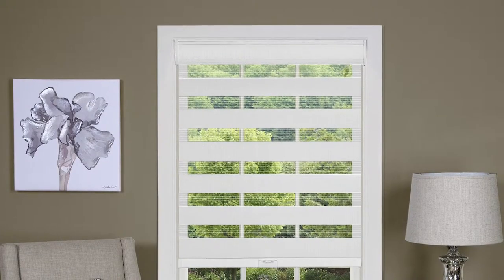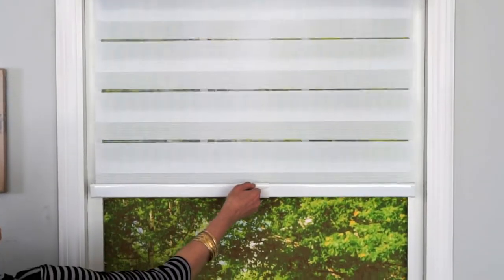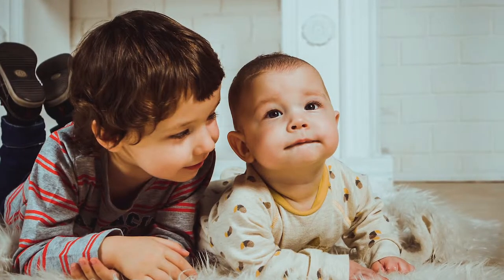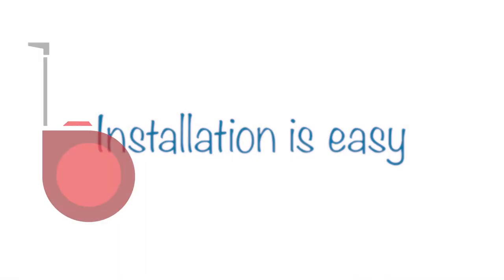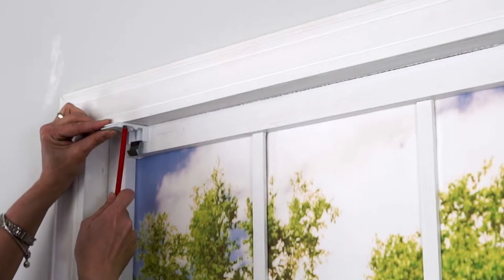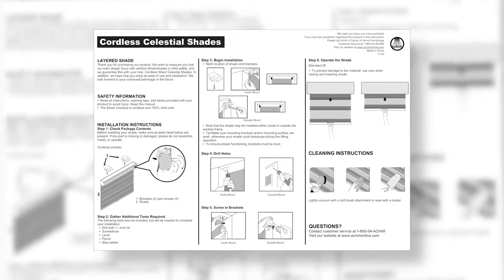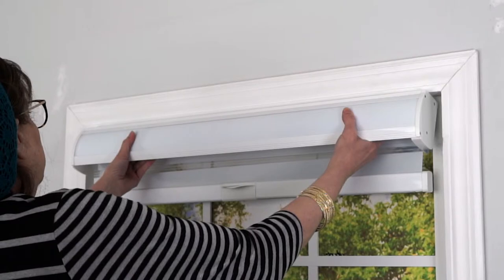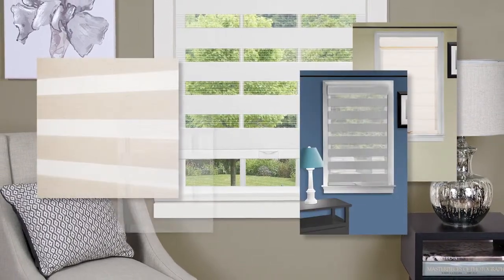Cordless Celestial Light Filtering Shade Installation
The Celestial cordless window shade features a light filtering, attractive double-layered sheer design.  This attractive modern shade gently filters light while providing your desired level of privacy when both layers of fabric overlap.

Simply adjust the bottom rail to align the material to control the amount of natural light allowed in, creating a soft lighting effect. This sophisticated and classy Celestial window shade is ideal for any room in your home including the kitchen, living room or dining room. They would also look great in your office!

No Cords to Tangle! Child & Pet Safe!, Light filtering window shade, Creates a Wonderful Lighting Effect!, Shade Completely Retracts into Headrail Providing a Clean Look when Completely Rolled Up

Simply Adjust Bottom Rail to Align Material to Allow in Light or to Block Out Light, Easy to Clean! Just Dust or Wipe with a Damp Cloth, Installation brackets, mounting hardware and instructions are included.

Achim Home Décor - Bringing Great Designs Home.   @Achim Importing  has been bringing fashion and value to your home since 1962.